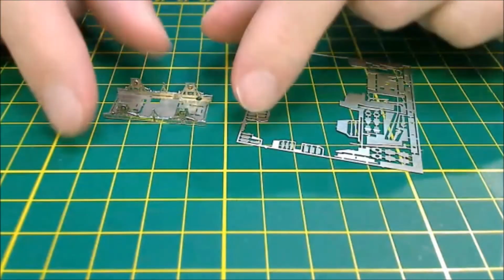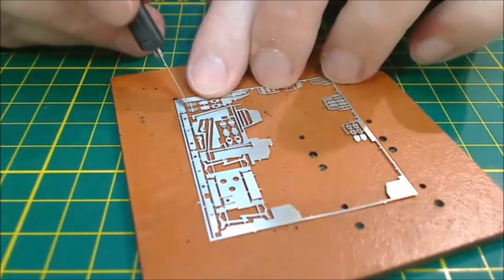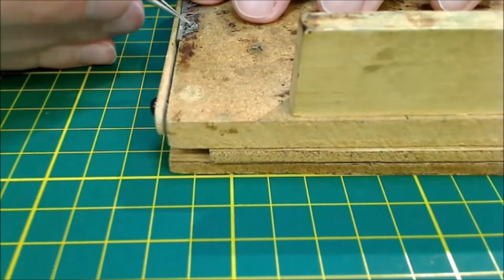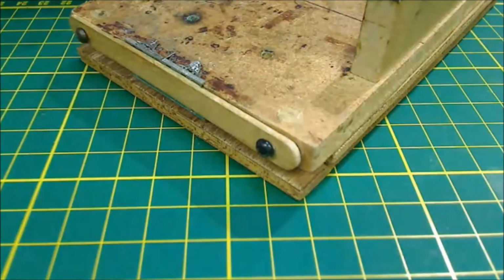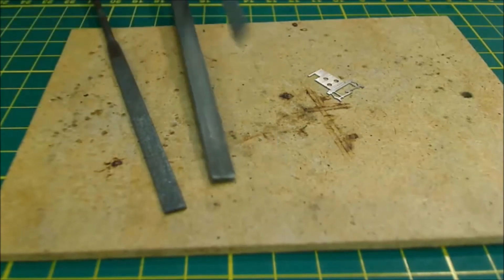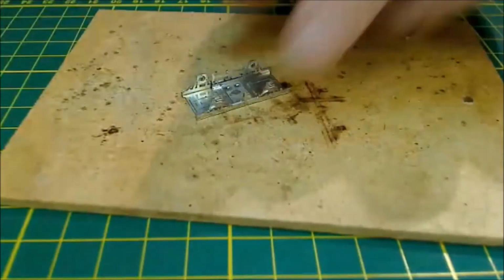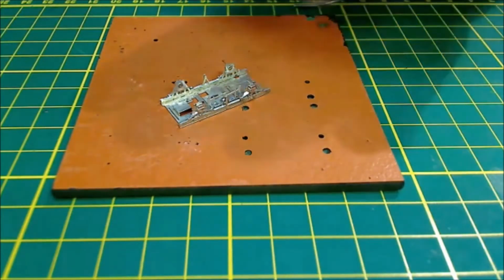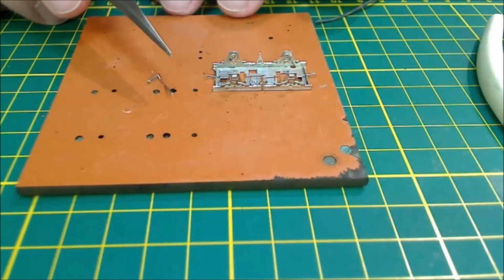A Taste of 2mm Finescale - Part 2/3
A detailed look at assembling the 2mm Scale Association's Wagon Taster Kit.

The Lancashire & Yorkshire Workshop Group of the 2mm Scale Association ran a tutorial via Zoom over three consecutive evenings in June 2020. This is a (slightly) edited version of the main presentation from the second evening.

The wagon taster kit, along with selected publications, is available for  purchase by non-members (and members too!) via the Association website here: